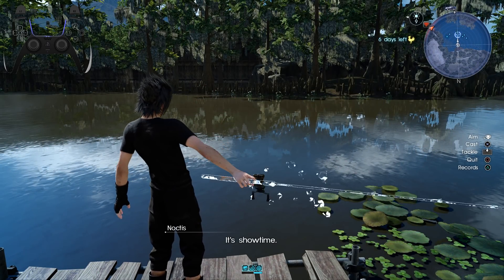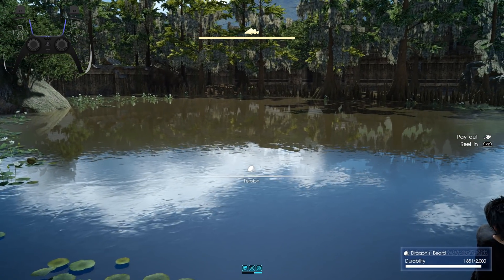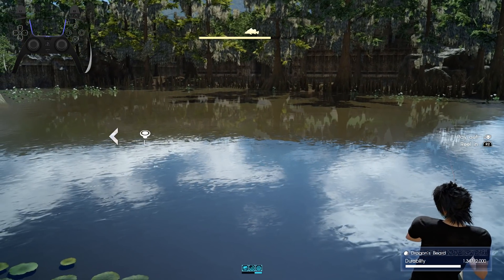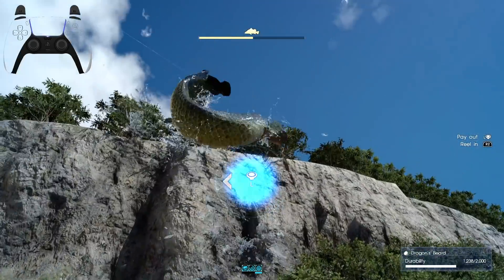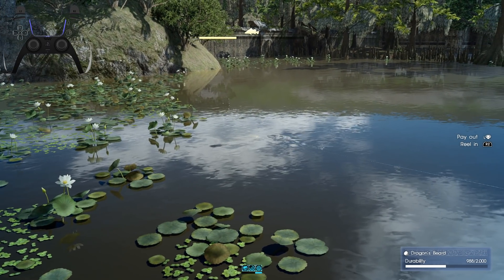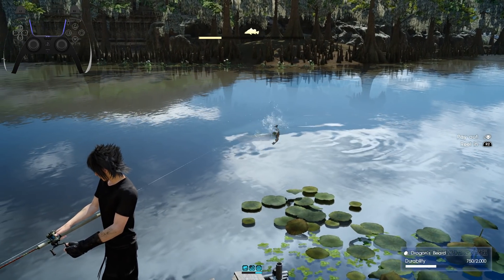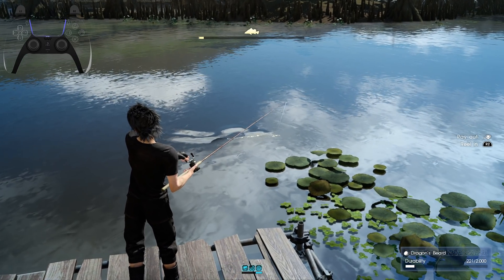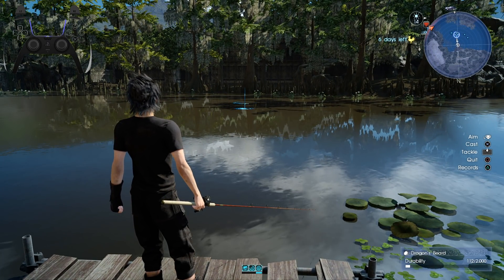January 2021 Tech Demo & Channel Update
In this video, I demonstrate recording at 2K with OBS to insert a transparent input display.  I'm also looking for feedback on a few topics discussed in the video.

1) How can I get Gamepad Viewer to work with Steam?
2) How does the video quality look compared to Shadowplay before?
3) Is the input display too distracting?
4) Do you have tips on catching fish faster?